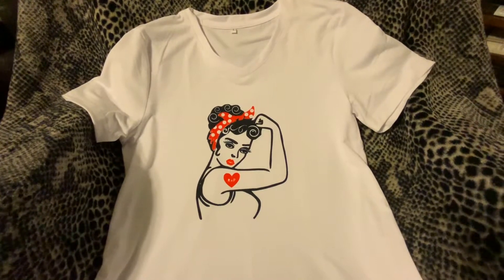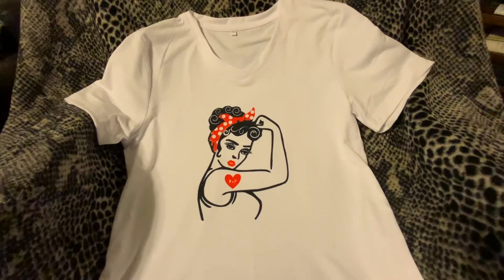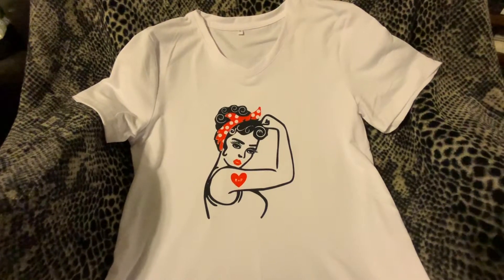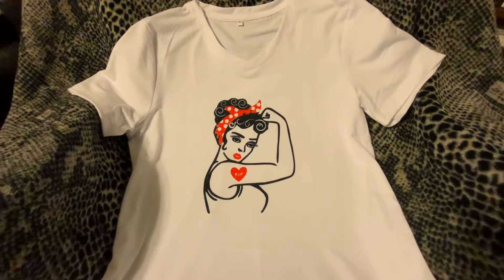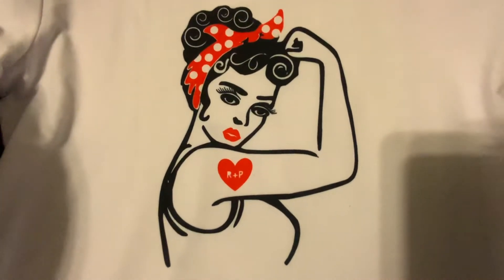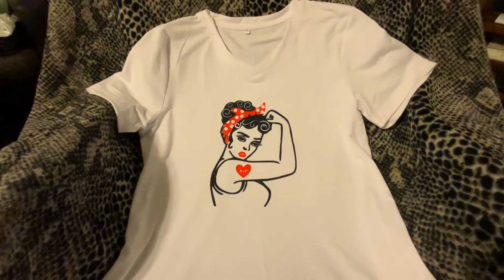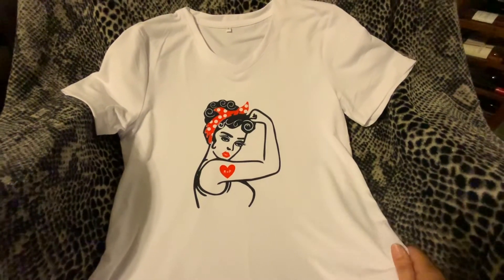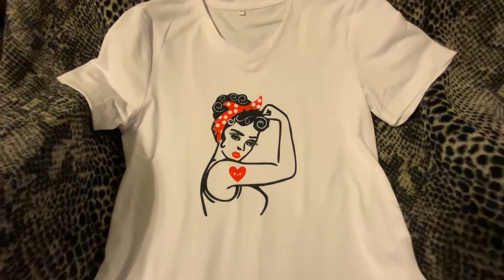Cricut Infusible Ink T-Shirt: A Project Share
Hello everyone! This is the birthday gift for my BFF that goes with the Rose Paper Bag Birthday Card I shared in the previous video.  I made this T-Shirt with Cricut Black and Red Infusible Ink Sheets and my Cricut Maker.  The Rosie the Riveter is an iconic image that speaks to the inner strength and beauty women have.  My BFF is a strong and independent woman that is beautiful on the inside and outside. Using Cricut design space, I was able to piece together a google image from the internet with unicorn eyelashes and eyes and lips and swirls for curls from several image sets in Cricut Access. Making my own polka dots was pretty fun and gave her hair bandana a little extra pop. As I mentioned in my previous video, my BFF’s favorite color is red so I thought the pops of red in the design made her t-shirt   really fun.  And if you want to know when I make another video, smash the bell so Youtube with notify you on my next upload. Be safe and have a great day!

Xoxo
Yvonne 🙋🏻‍♀️💜